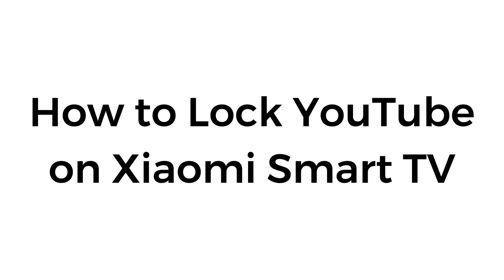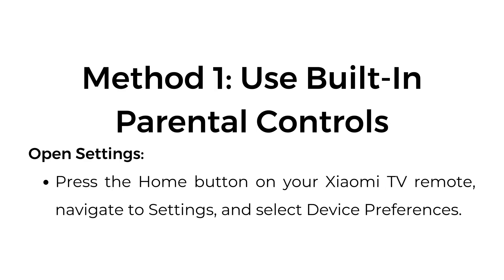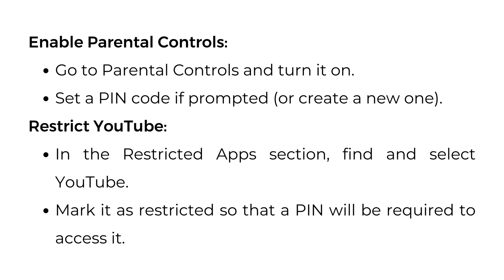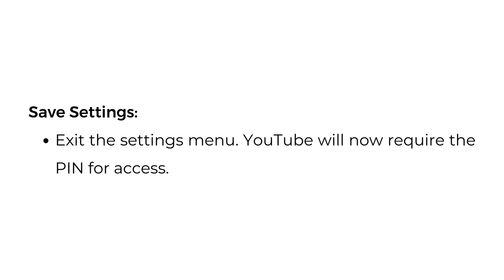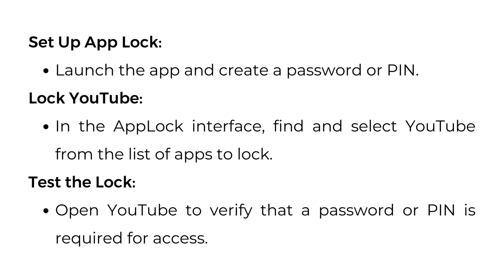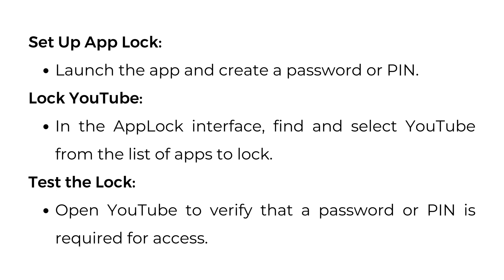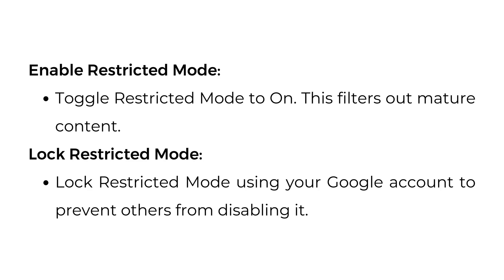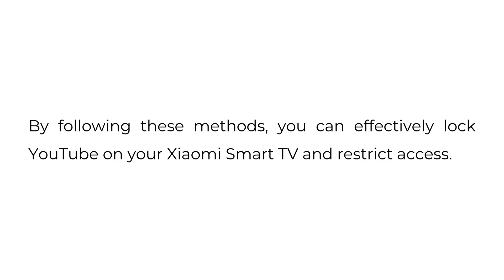How to Lock YouTube on Xiaomi Smart TV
In this video, we’ll show you how to lock YouTube on a Xiaomi Smart TV to help you restrict access and enable parental controls. Xiaomi TVs run on Android TV, allowing you to use built-in features or third-party apps to secure YouTube.

00:00 Introduction
00:15 Method 1: Use Built-In Parental Controls
00:46 Method 2: Use App Lock (Third-Party App)
01:10 Method 3: Use Restricted Mode in YouTube